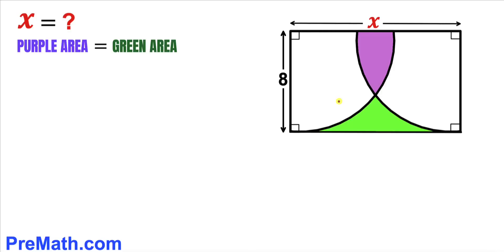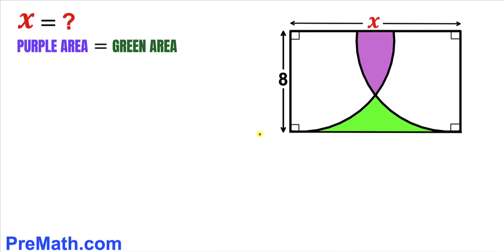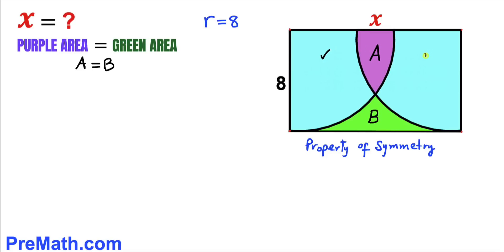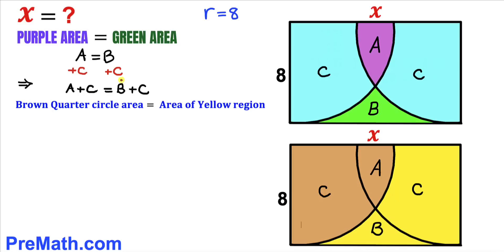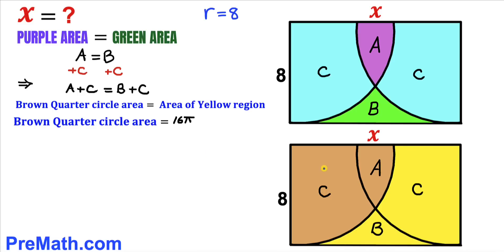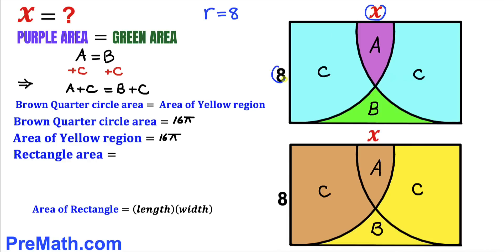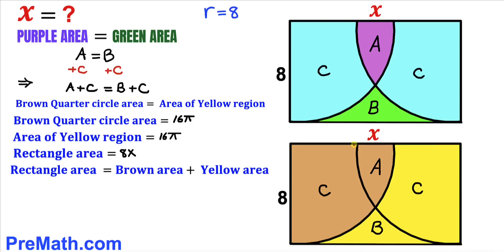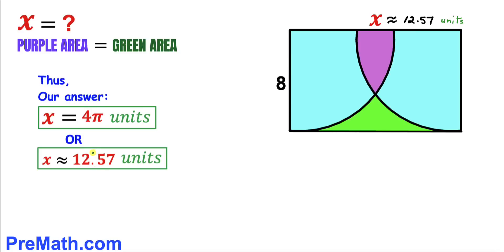Calculate the length X of rectangle | Purple area = Green area | Important Geometry skills explained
Learn how to calculate the length X of the rectangle. Two identical quarter circles in the rectangle. Important Geometry and Algebra skills are also explained: Area of a rectangle formula ; Area of a circle formula. Step-by-step tutorial by PreMath.com

blackpenredpen
math olympics
olympiad exam
math olympiada
British Math Olympiad
olympics math
olympics mathematics
Number Theory
mathcounts
math at work
Pre Math
Olympiad Mathematics
Olympiad Question
Geometry
Geometry math
Geometry skills
Right triangles
imo
Competitive Exams
Competitive Exam
Calculate the Radius
Semicircle
Quarter circle
Pythagorean Theorem
Thales' Theorem
Right triangles
Congruent triangles
Square